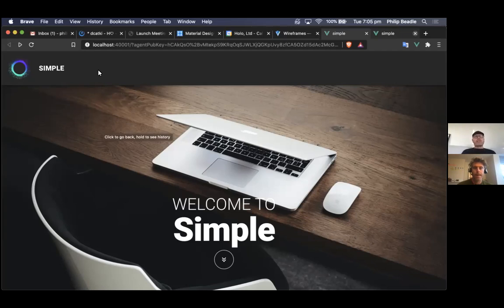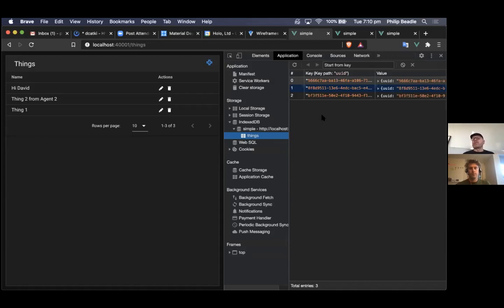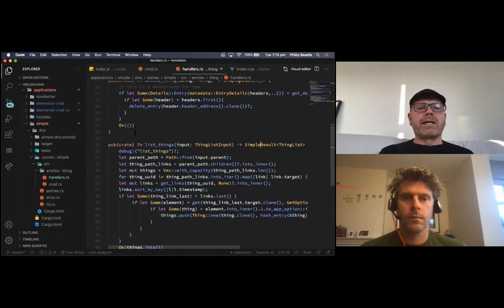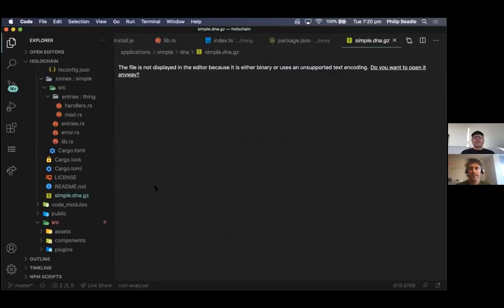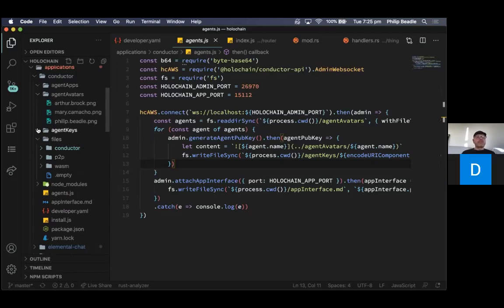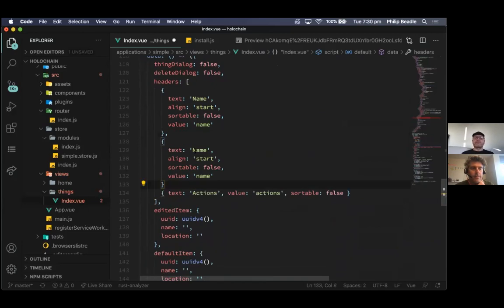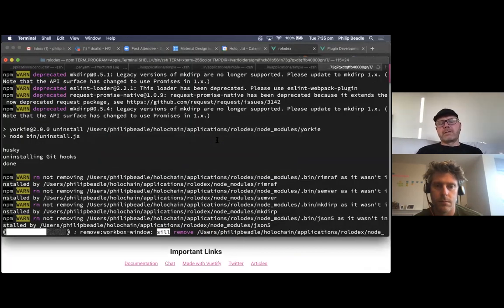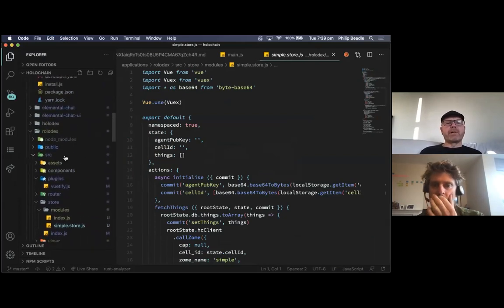Build it! EP 1 [Powered by Holochain]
Watch David Atkinson joined by Phil Beadle Building it live on air!